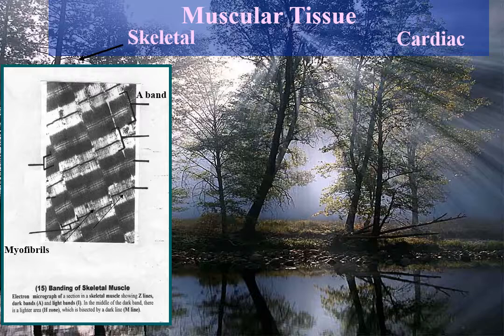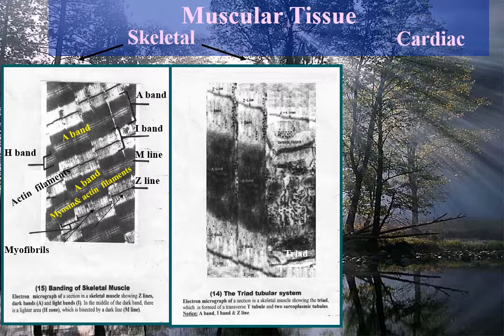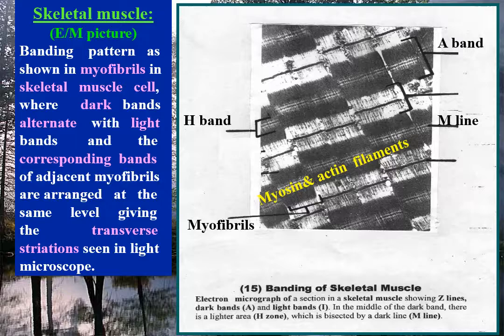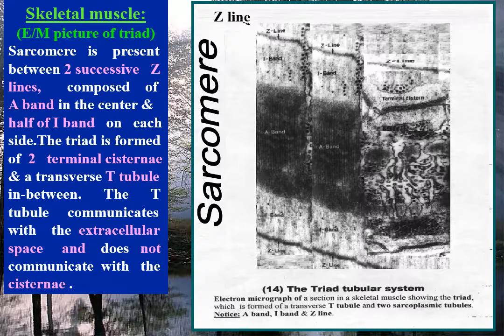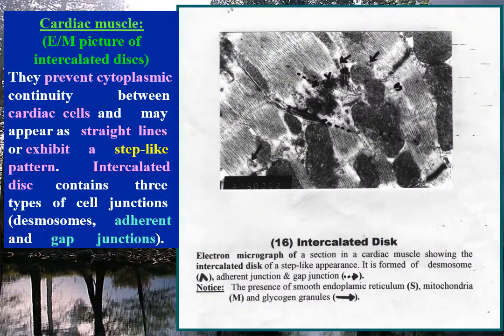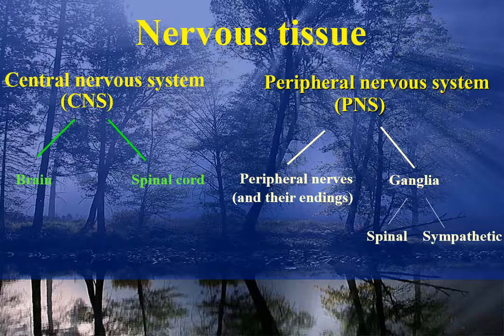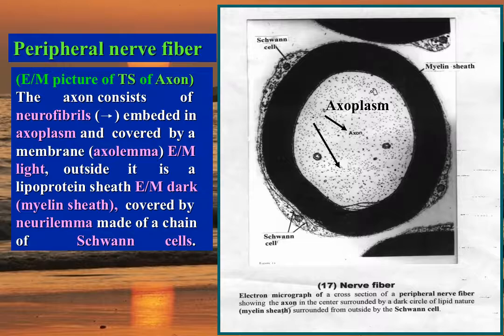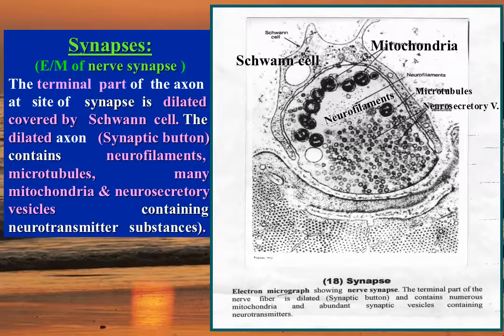5 Electron photo for muscles & nervous tissue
Simple explanation of E/M photo for for muscles & nervous tissue.